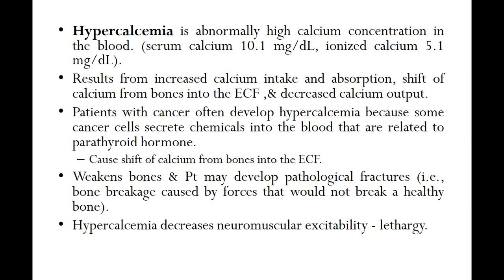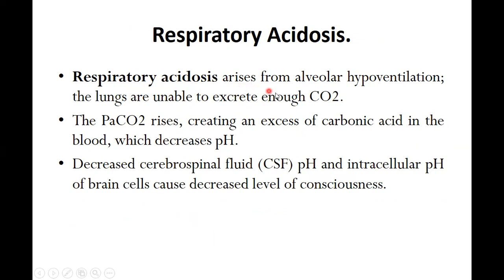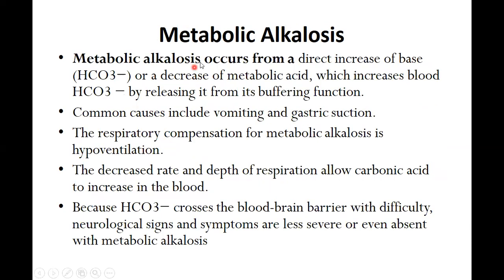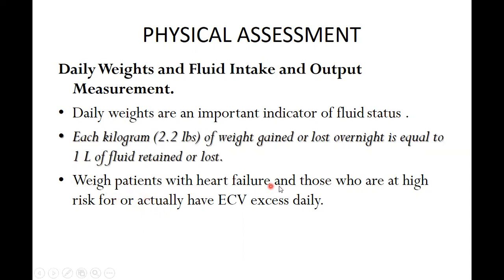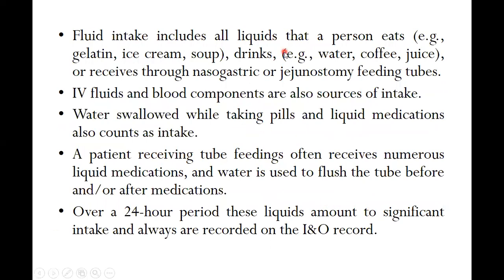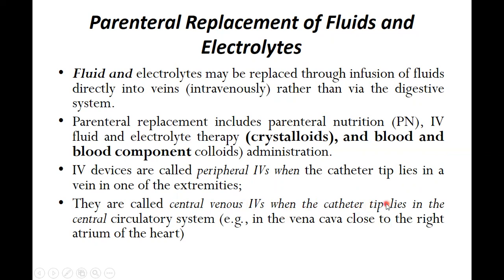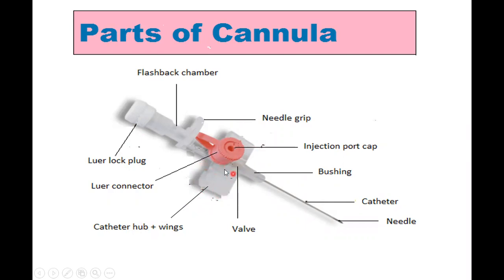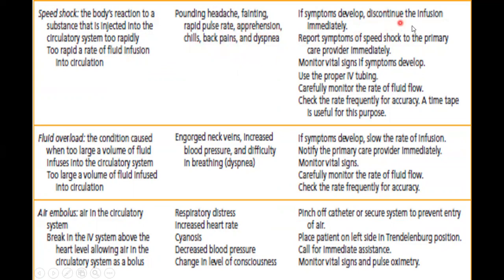Fluid and Electrolytes video 2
Fluids and Electrolytes Part 2  - Fundamentals of Nursing